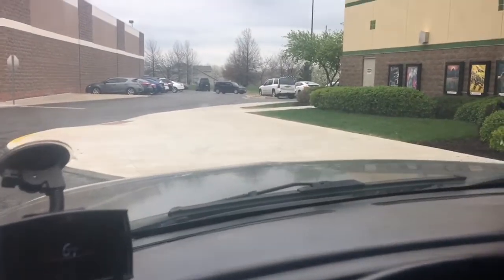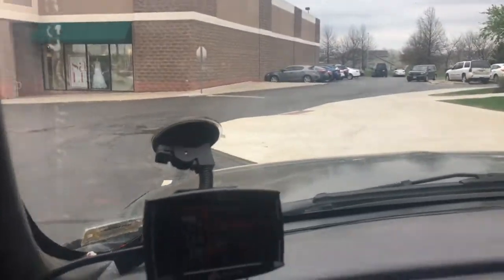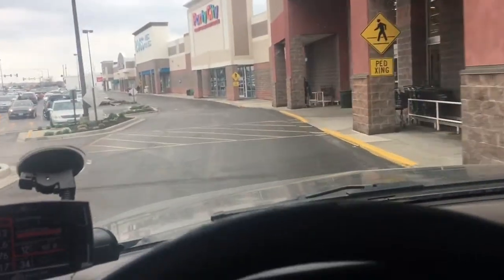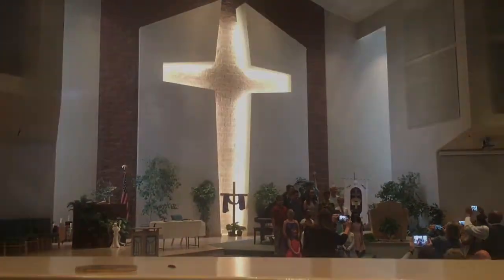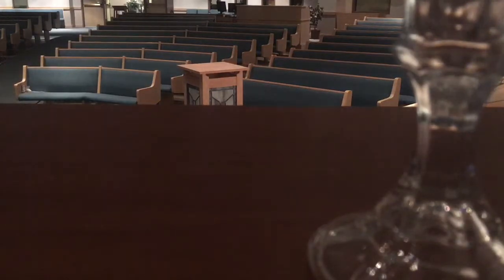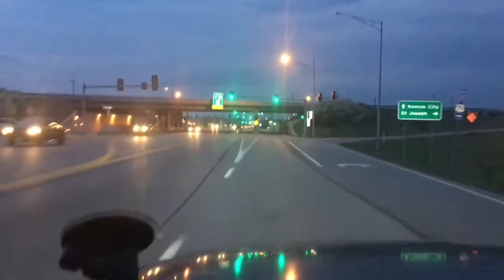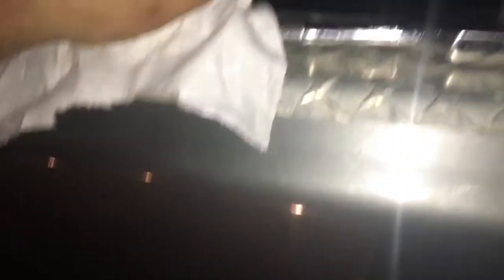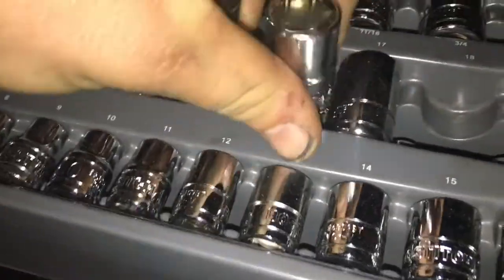Long church day.